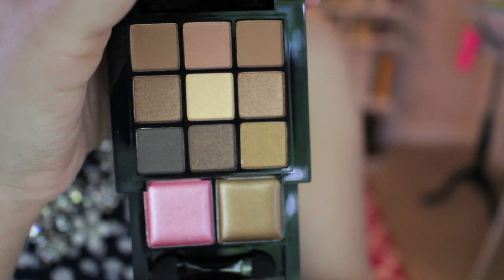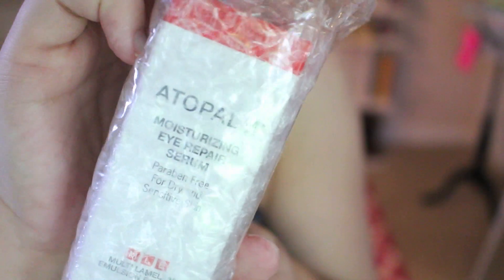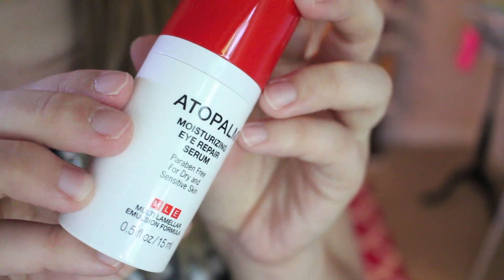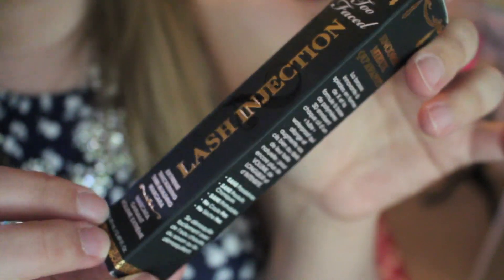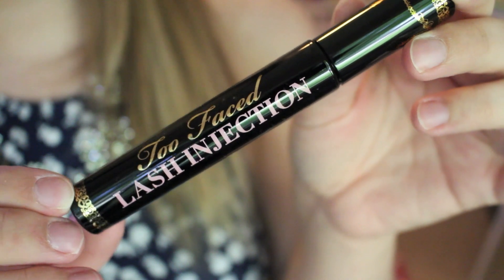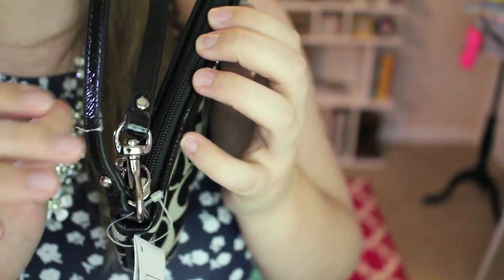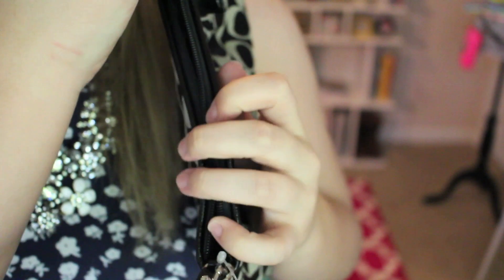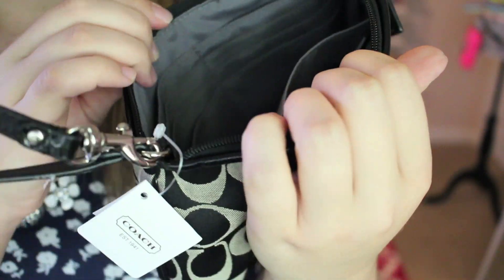Summer Giveaway! {Coach, Too Faced, & More!} CLOSED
UPDATE**WINNER**: 07mirka
Congrats! & a big thank you to everyone who participated!! If you didn't win, don't worry there will be many chances in the future! :)

I love & appreciate you all as subscribers, so I decided to do a giveaway for you!!! :)

Rules:
2) you can leave one comment per day just telling me what your favorite animal is (or any comment will work really...)
3) If you are under the age of 18 just have parents permission. I will need a shipping address if you win!
4) This is international so just make sure you can receive a package from the US!

& that's it!